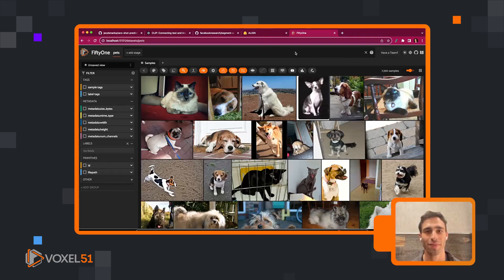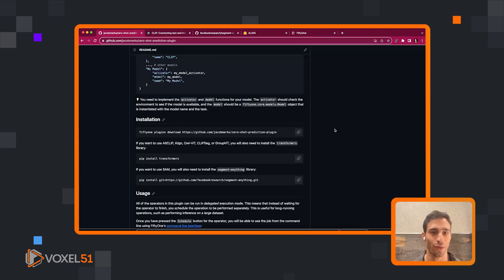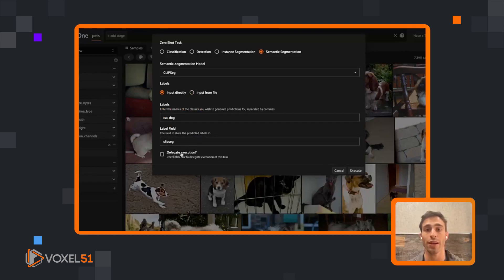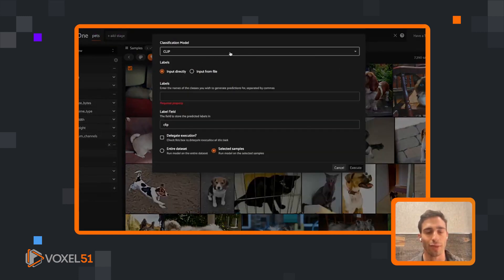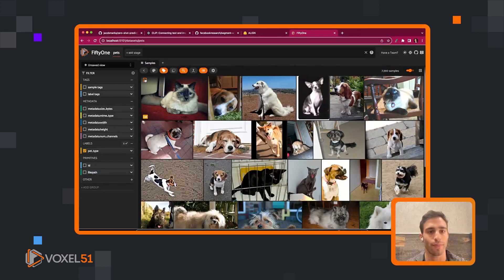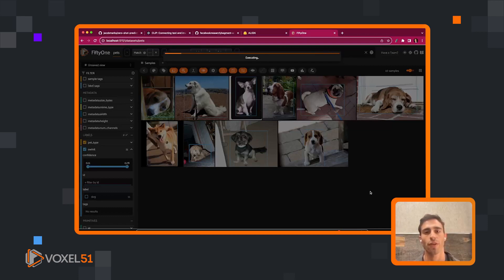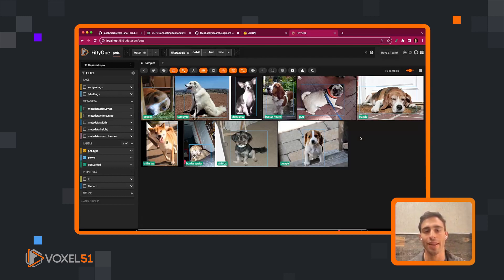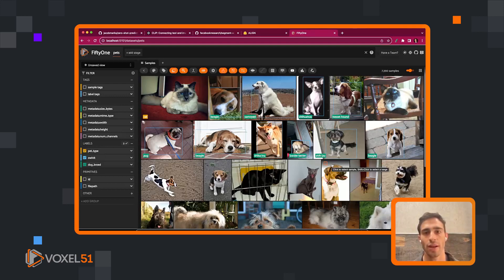FiftyOne Computer Vision Plugins: Zero Shot Prediction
Looking for a fast and easy way to re-label your computer vision data with CLIP, SAM, and other zero-shot models? It is now possible to generate remarkably good zero-shot predictions for a variety of computer vision tasks, including:

* Image classification
* Object detection
* Instance segmentation, and
* Semantic segmentation

In this video, Jacob Marks shows us how to work with a new FiftyOne plugin that streamlines the process of zero-shot prediction, unifying the interface across all four of these tasks, so that you can go from labels to predictions within the FiftyOne App, without writing a single line of code!